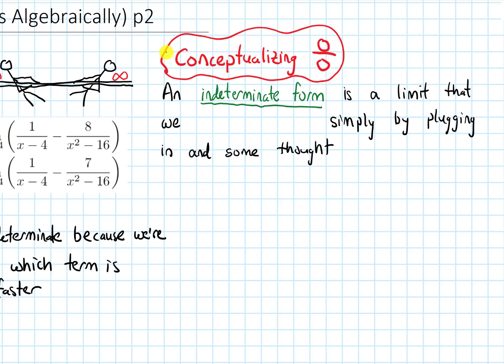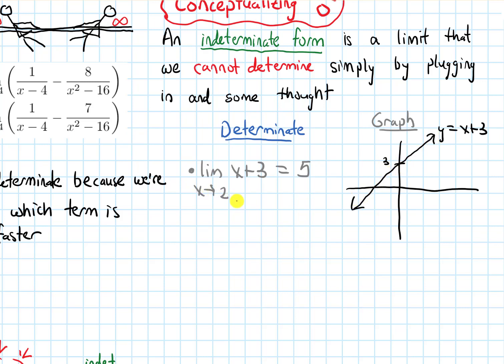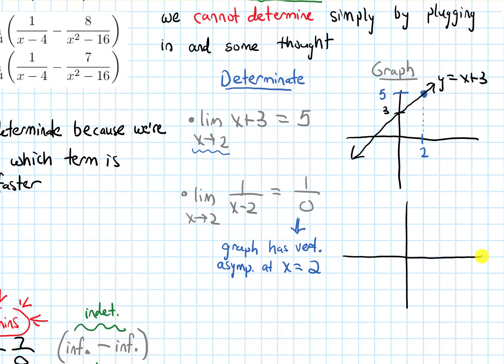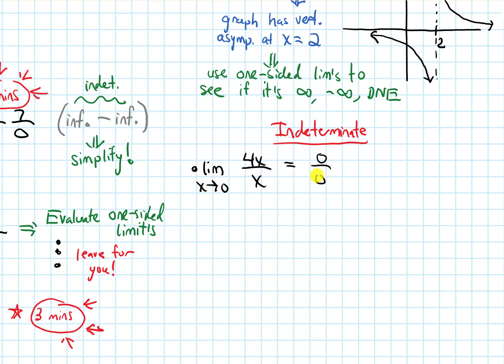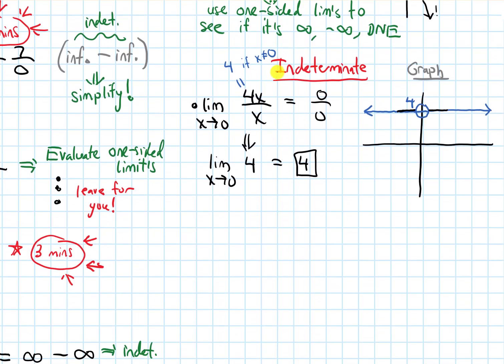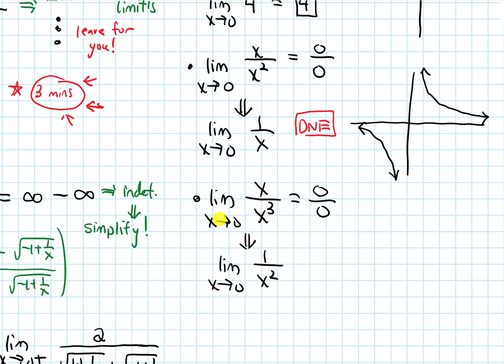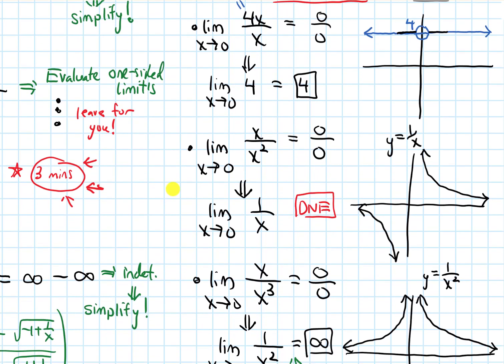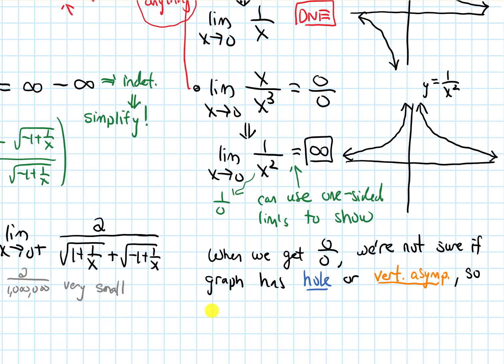2.3 Evaluating Limits Algebraically | Discussion Video 4 - Conceptualizing 0/0 || Calculus 1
This is an optional video in which we discuss conceptually why we must simplify 0/0 limits to evaluate them and why we don't need to simplify with determinate limits.

@0:00 - Determinate forms graphically
@3:50 - Indeterminate forms graphically